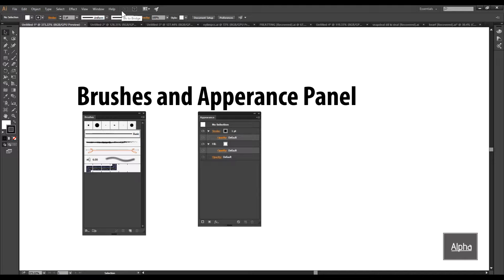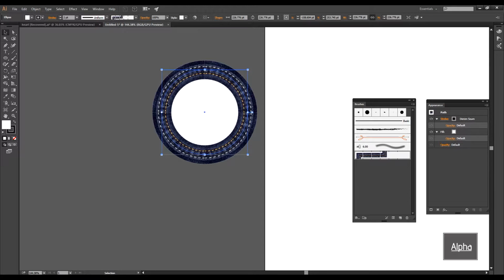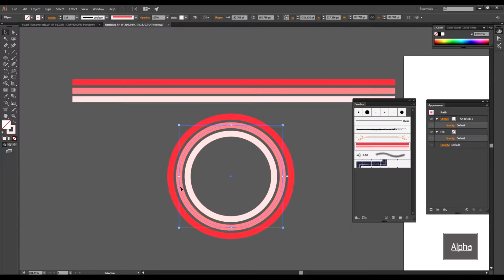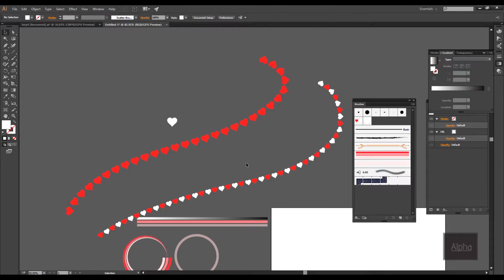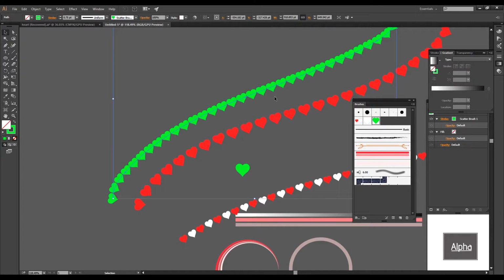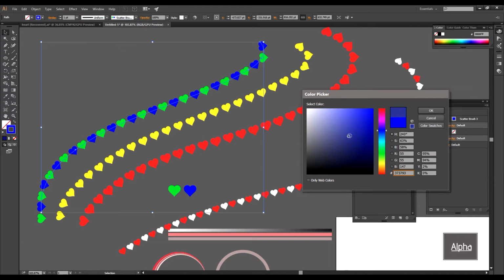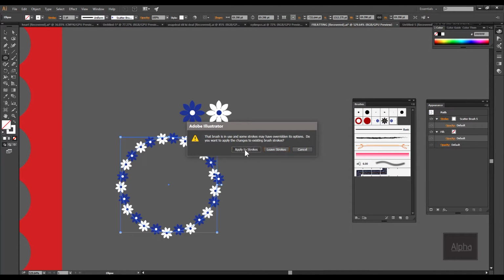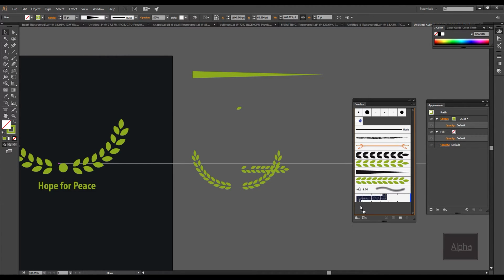Innovate With Brush in Illustrator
Learn about scatter and art brush and try to make your own brush...and keep Innovating with Brush in Illustrator